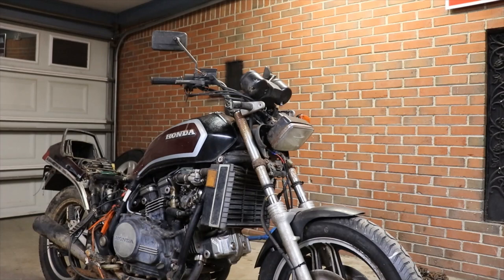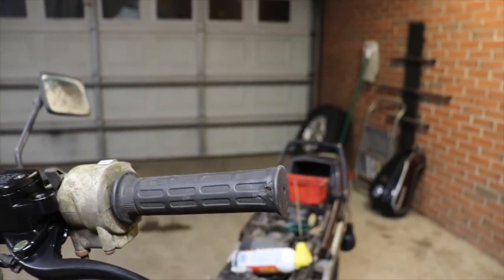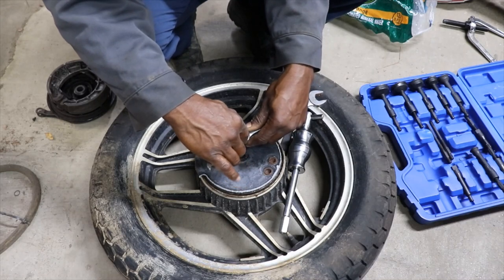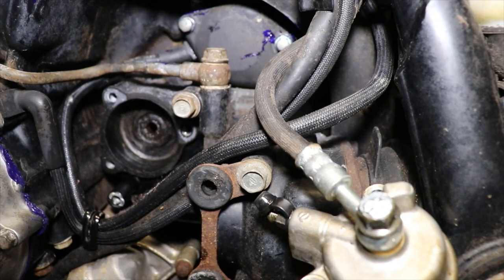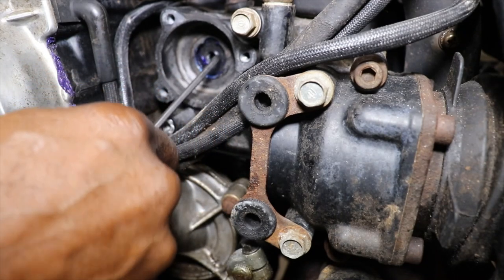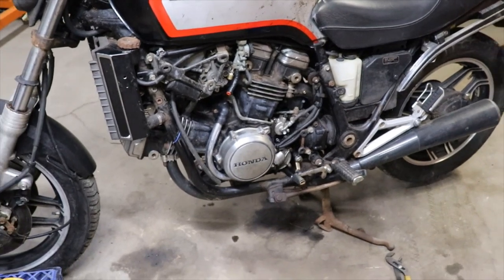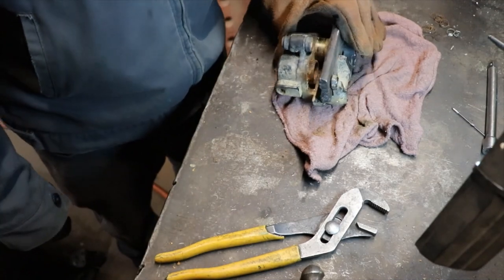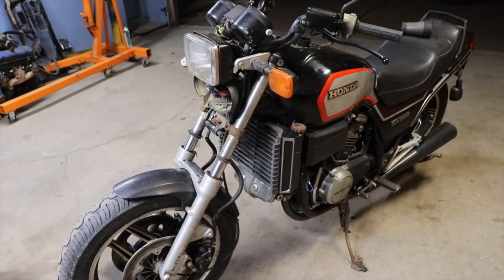1984 Honda Saber VF700S first ride in 2021. Happy Thanksgiving. PT.4 Episode 493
Slow motion on getting bike able to make a couple of blocks safely. But I finally can see will it be able to make without breaking down.